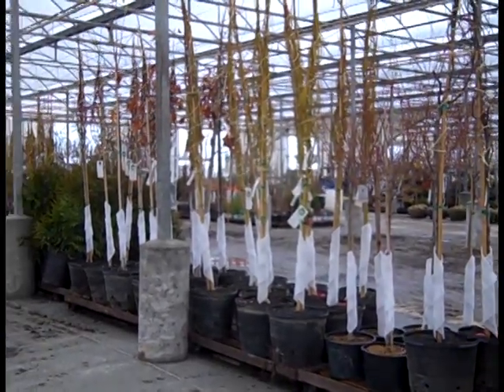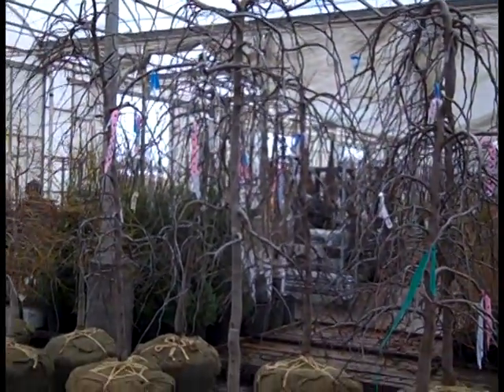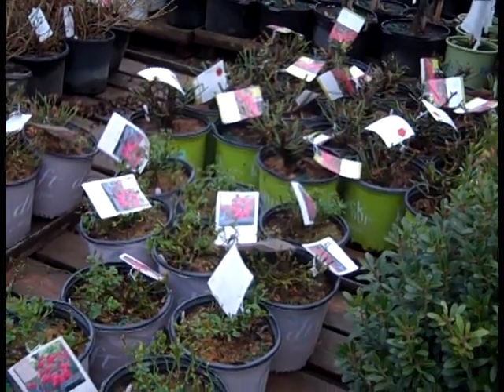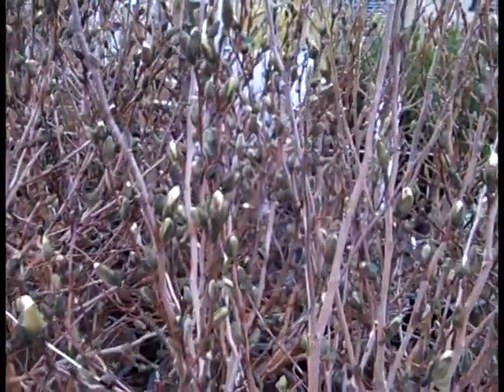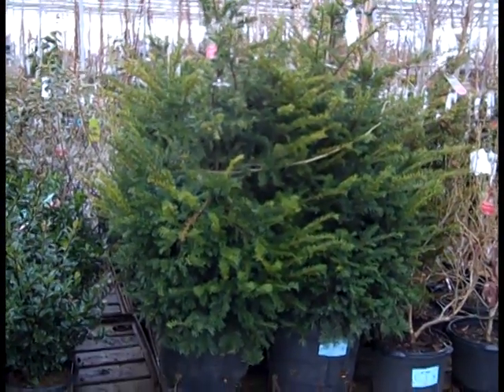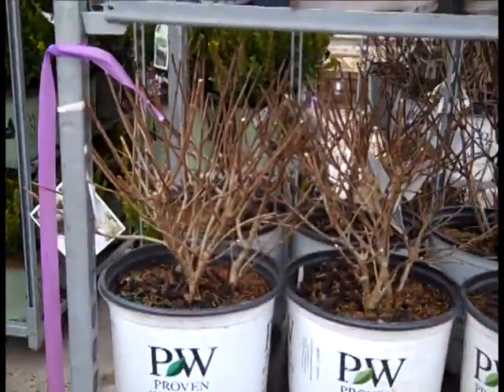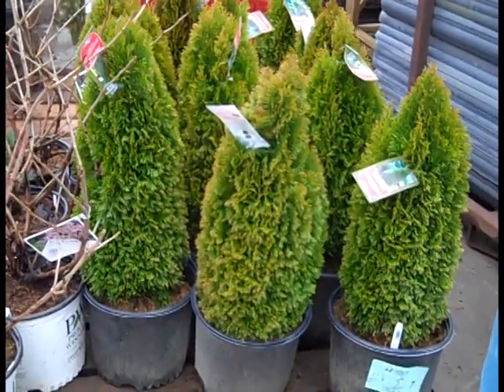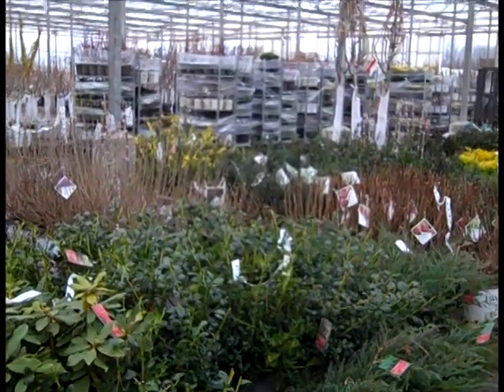3 22 22 Willoway Dock Video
Walk the dock with me and check out the plant shipping this week to garden centers and wholesale yards.  Spring is here and time to start stocking up!